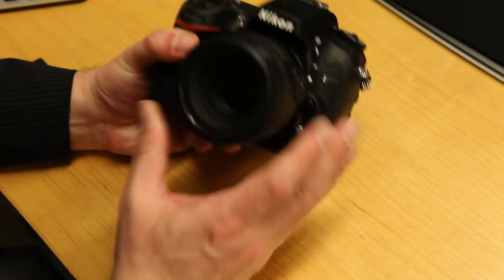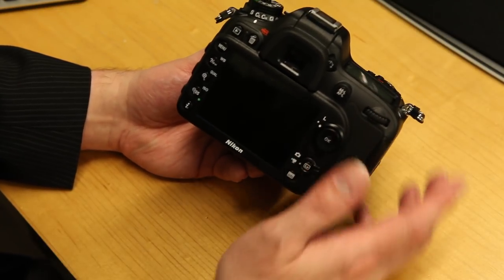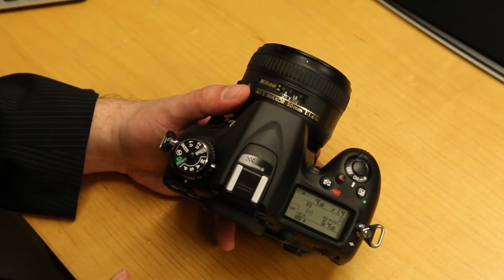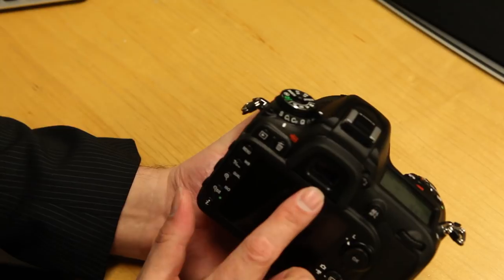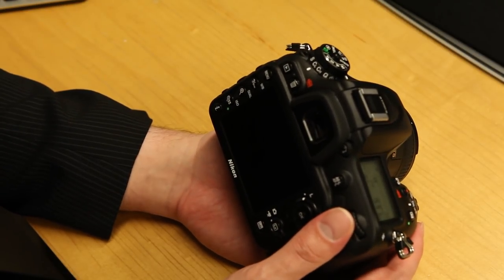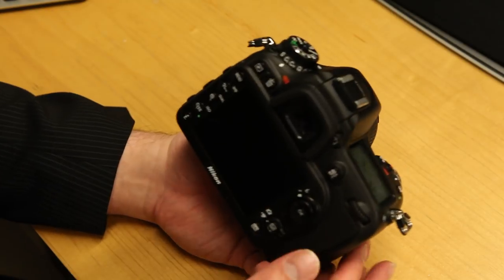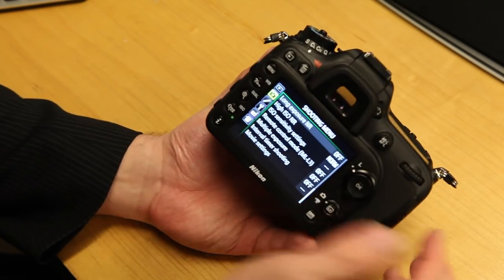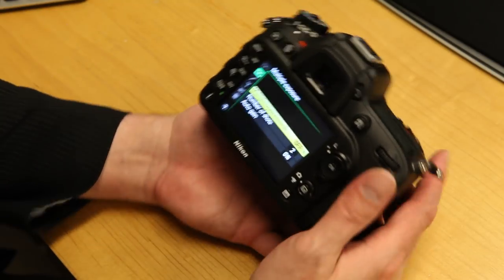Nikon D7100 Review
In this episode, we'll take a look at the new Nikon D7100. The top of the line for DX size sensors, this is quite a machine. Low light performance, sharpness and video are certainly highlights. Join me as we take a closer look at this wonderful camera.